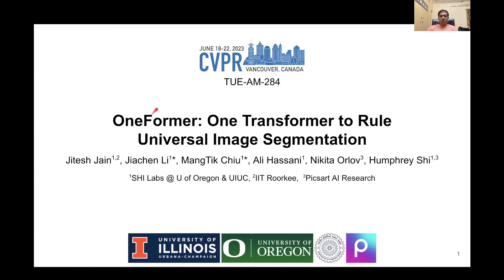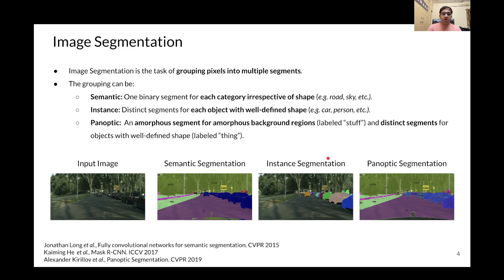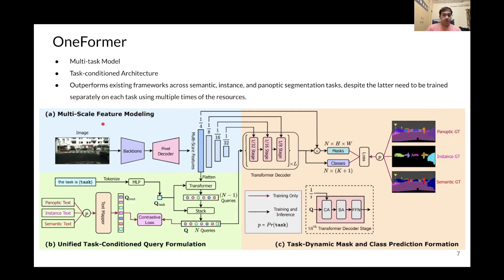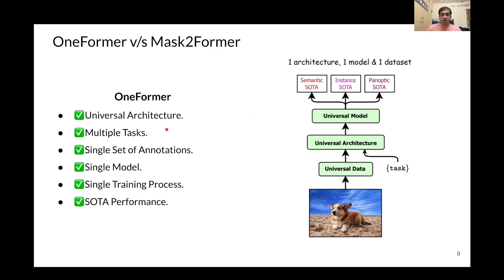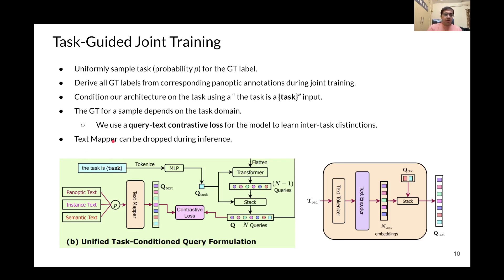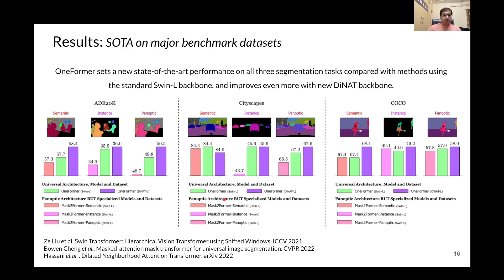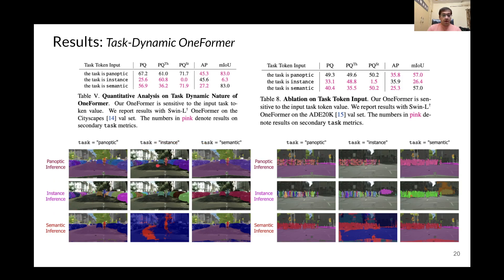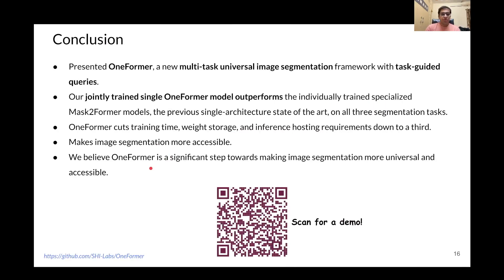[CVPR 2023] OneFormer: One Transformer to Rule Universal Image Segmentation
This is the video presentation for our paper OneFormer: One Transformer to Rule Universal Image Segmentation, published at CVPR 2023.